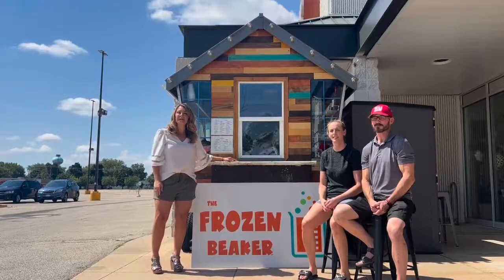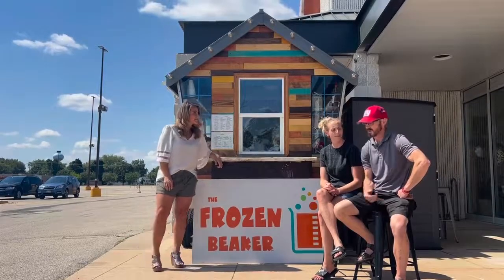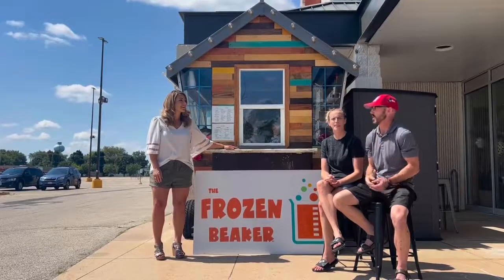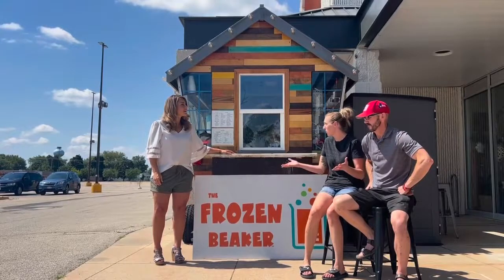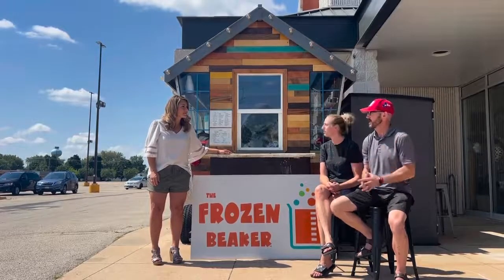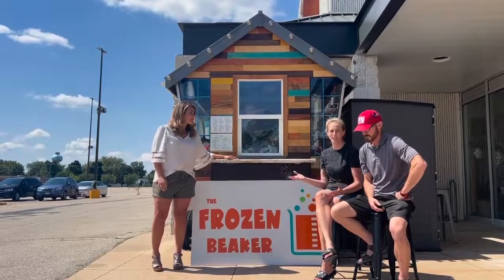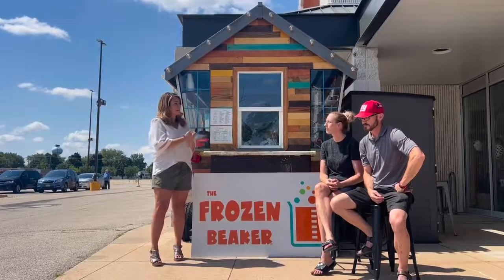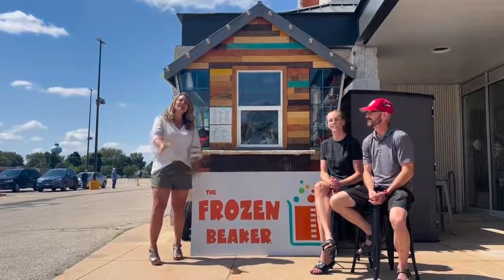Kimberly Frozen Ice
Fox Cities Fridays Episode 159: The Frozen Beaker
This week on Fox Cities Fridays, I visited The Frozen Beaker in Kimberly. Be sure to follow our page so you can take advantage of the special discounts offered only to Amanda Furman Real Estate Collective followers, and support our local small businesses!